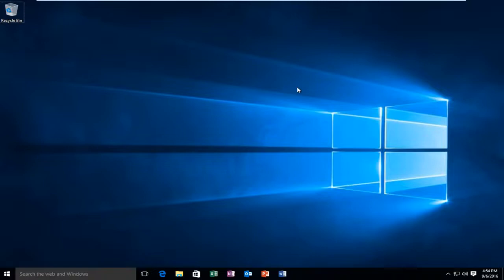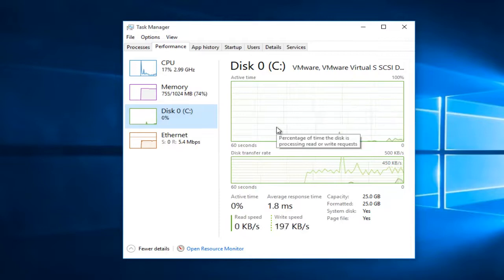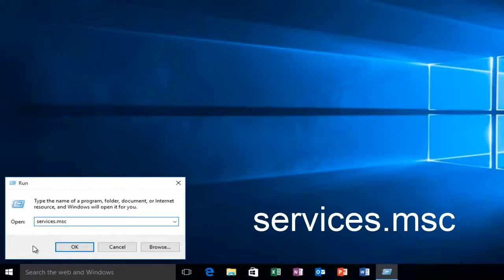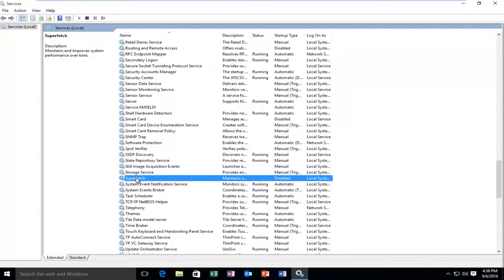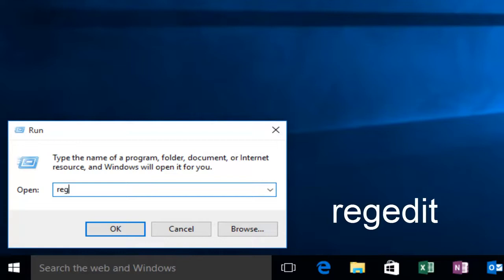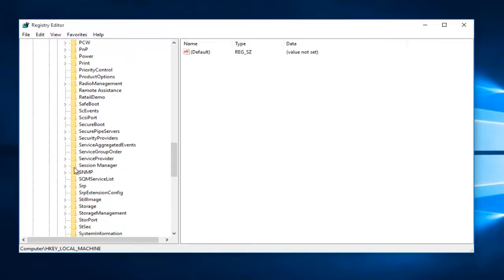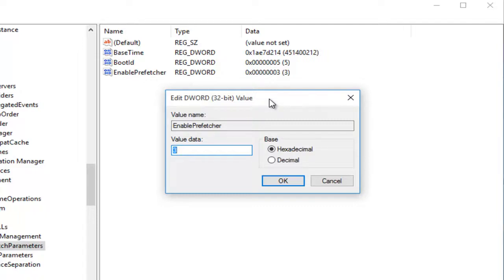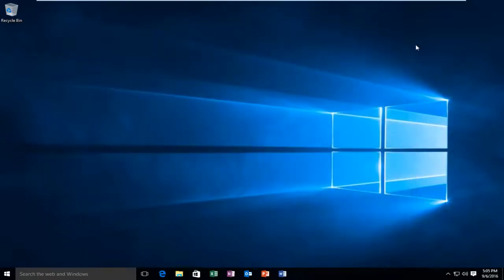100% Disk Usage in Windows 10/11 Tips [SOLUTION]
100% Disk Usage in Windows 10 Tips

A slow-running computer often bogs because Windows commits significant system resources into disk read and write operations. When you open Task Manager and see 100% disk usage, stopping the process that's forcing that use brings Windows back to normal working order.

Issues addressed in this tutorial:
100 disk usage
100 disk usage windows 10
100 disk usage windows 10 fix
100 disk usage windows 11
100 disk usage windows 8
100 disk usage windows 8.1
100 disk fix
100 disk and memory usage windows 10
100 disk and CPU usage windows 10
100 disk at startup
100 disk all the time
100 disk and CPU usage
100 disk at startup windows 10
how to fix a 100 disk usage
100 disk being used
100 disk being used task manager

Got 100% disk usage in Windows 10? So your computer is hanging and freezing. Same old Windows, right? Except you're using a brand-new Windows 10 device; you've only had it a few days. So just what is going on?

Investigating, you discover that your system drive is running at 100%. Surely this can't be, right? Sadly, it is. The latest versions of Windows have a problem with the drives being overworked, which slows down the operating system. This issue affects both hard disk drives (HDDs) and solid-state drives (SSDs).